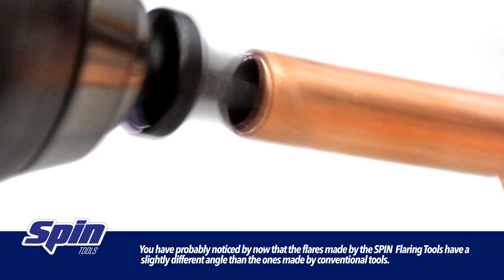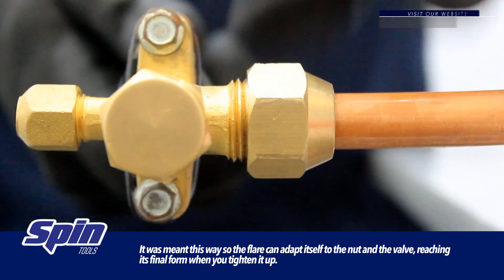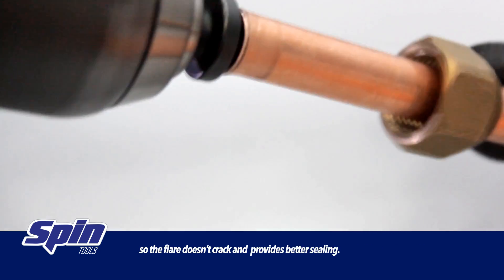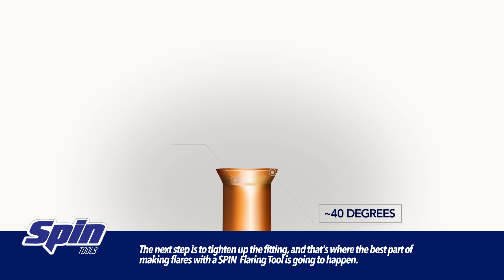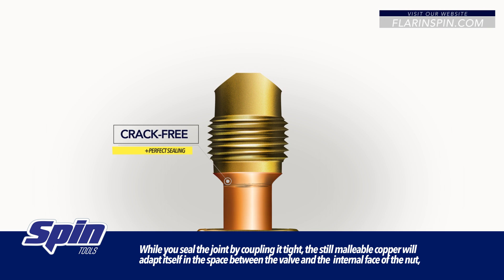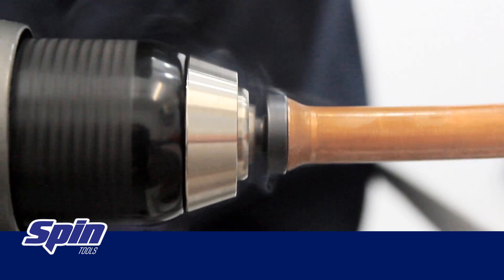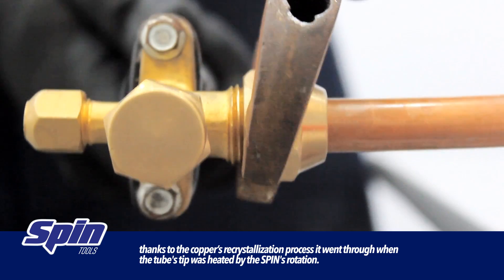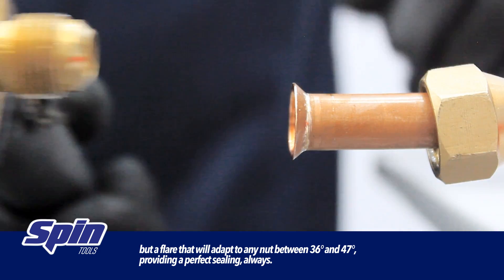FAQ SPIN Tools: Flare Angle with the Flaring SPIN Tool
The flares made by the SPIN  Flaring Tools have a slightly different angle than the ones made by conventional tools. Discover why and how it provides a better sealing!
(where you can check how to purchase and more).